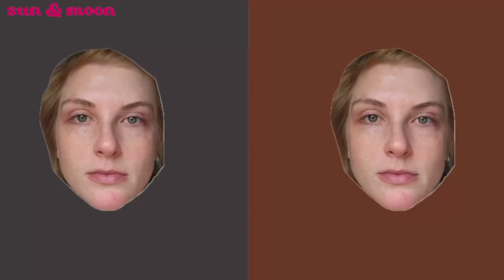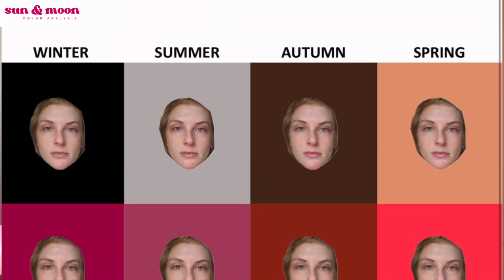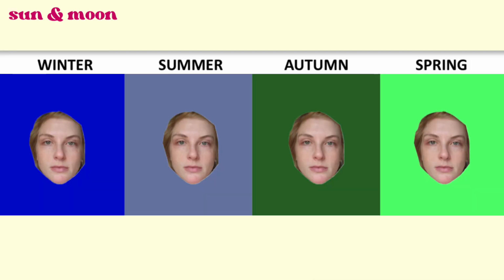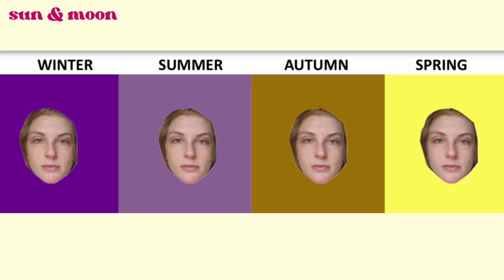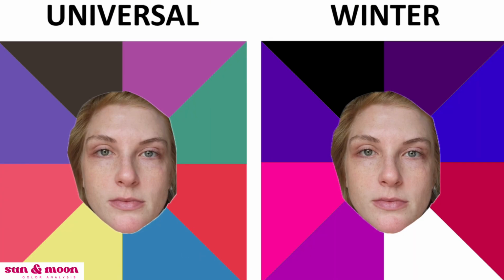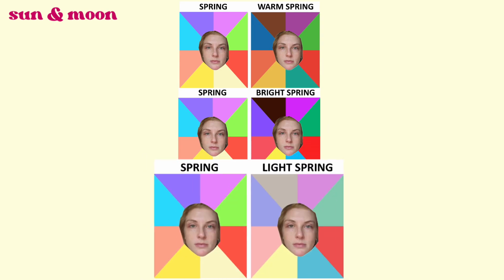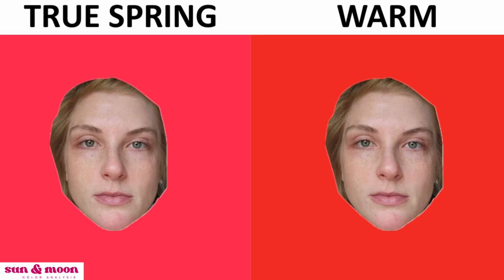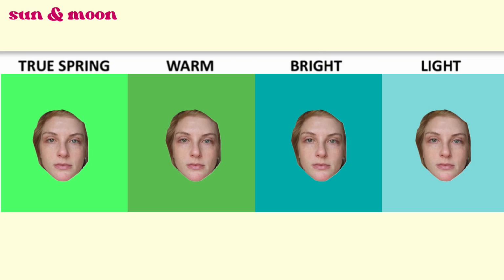DEEP DIVE - VIRTUAL COLOR ANALYSIS: Is she a SUMMER, AUTUMN, or WHAT?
In this video, I review a Virtual Color Analysis. to book an analysis with me!

📇 Virtual Color Analysis Kit was purchased through the International Image Institute
📍Trained with The International Image Institute

About me: I am a trained color analyst who completed the Color Analysis Qualification course in 2024 and traveled to Toronto for the Color Analysis Mastery course in May 2024.